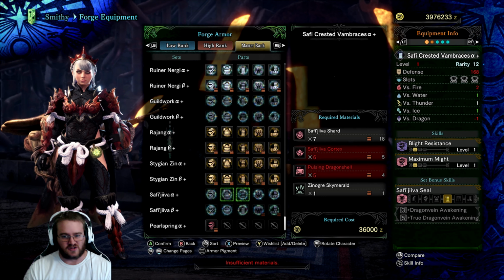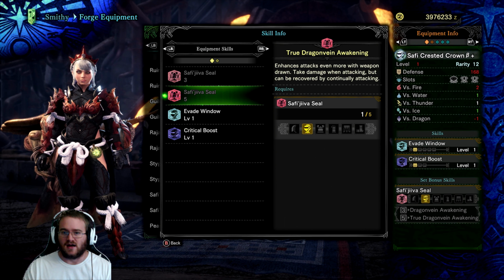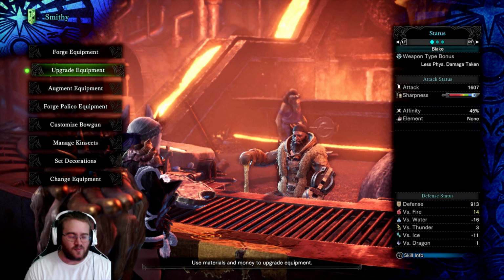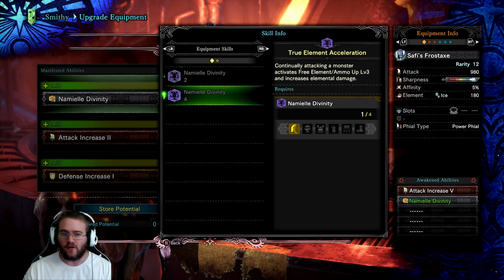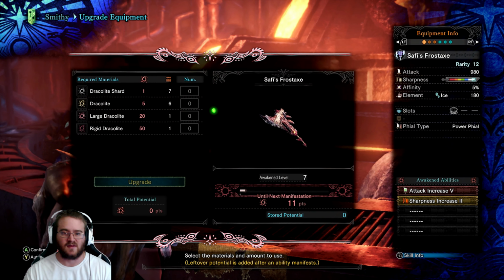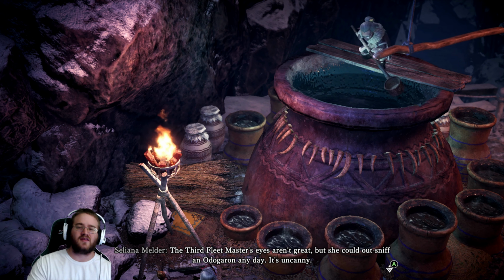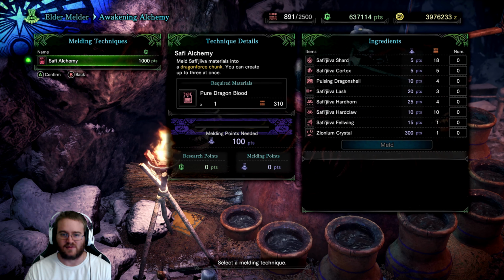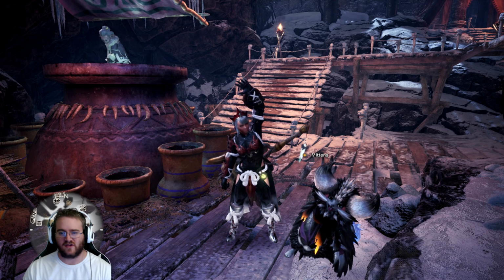SAFI'JIIVA ARMOR AND AWAKENED WEAPONS OVERVIEW IN 6:30 | Monster Hunter World: Iceborne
Hello hunters! So as the title states for this brief video, I'll give you a synopsis of what we know so far about the new Safi'jiiva armor and Awakened weapons as well as  some other helpful tidbits. Hope this helps you guys to some degree and you enjoy!

Hey everybody, BigDaddy here and with my wife and friends we're going to post videos that are sure to entertain and inform. So stick around for the ride 'cause it's guaranteed to be a good one!

Xbox Live: BigDaddyUltima